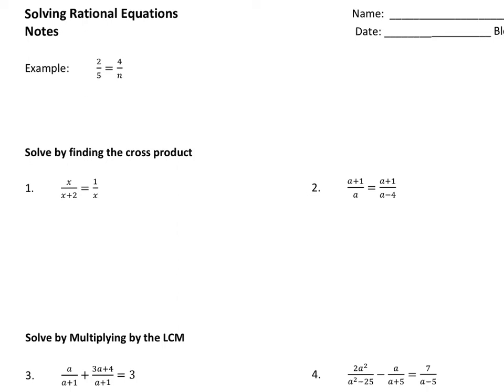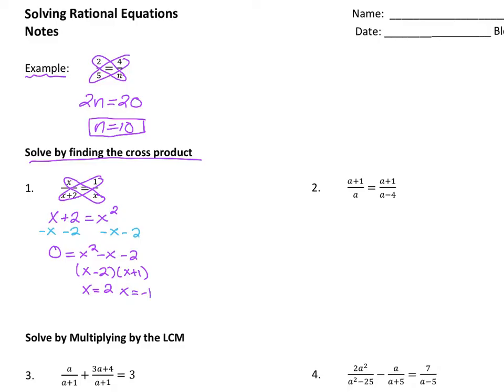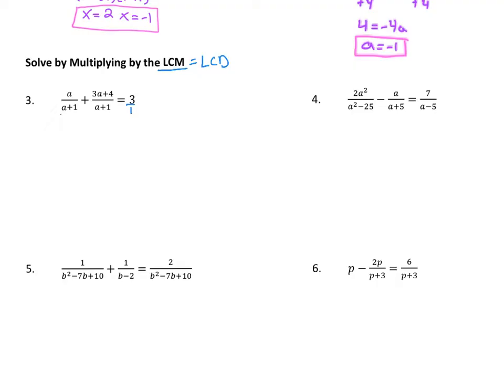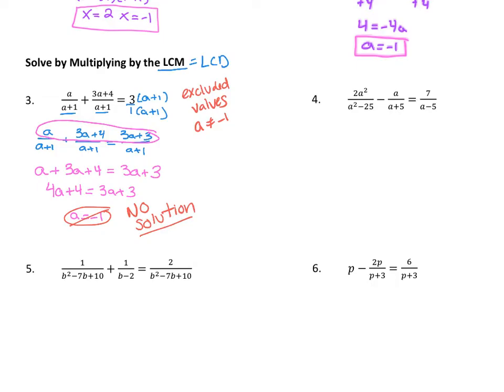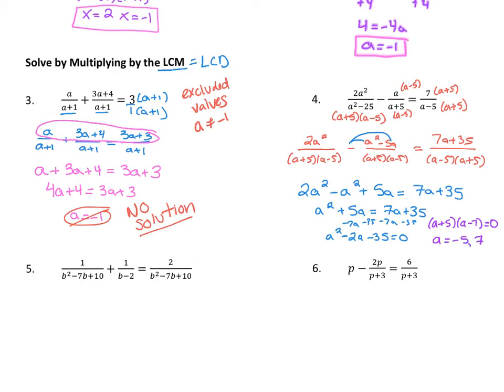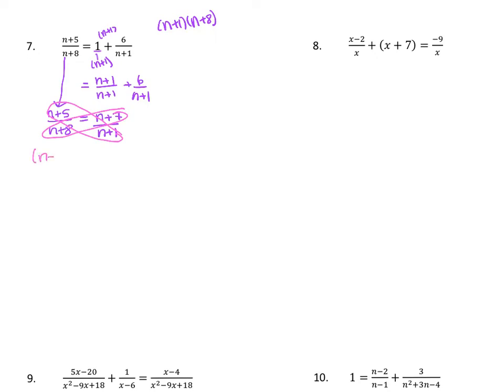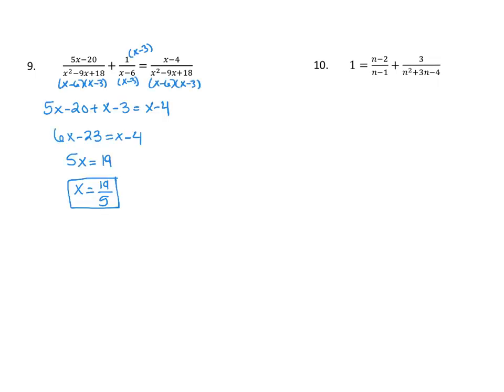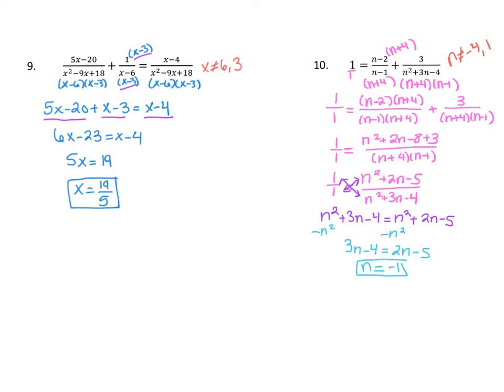Solving Rational Equations